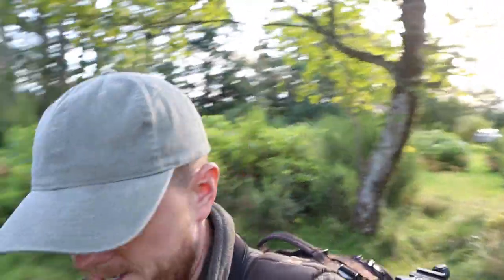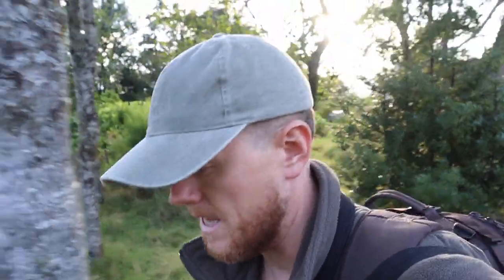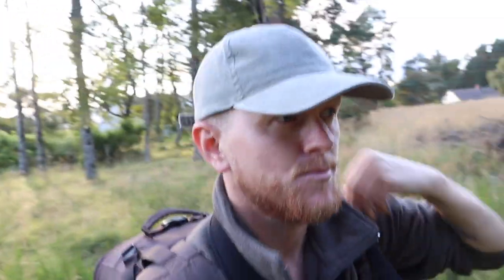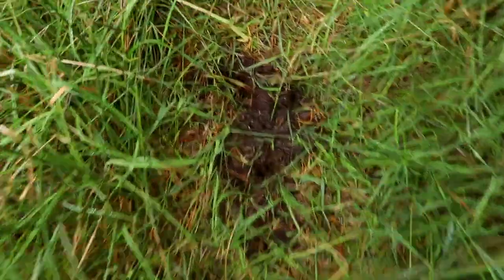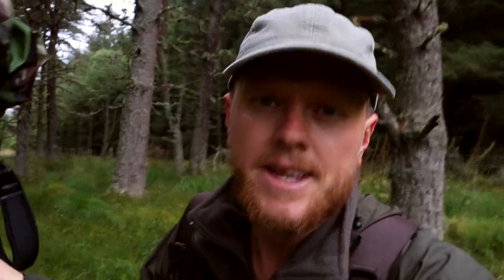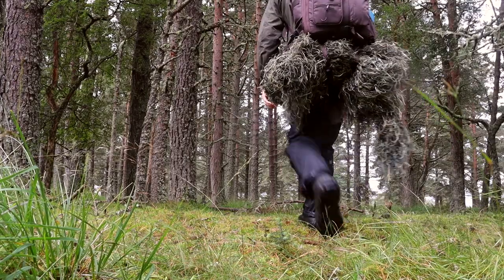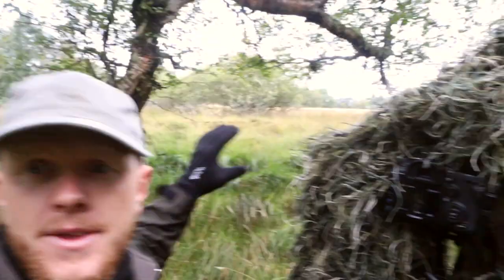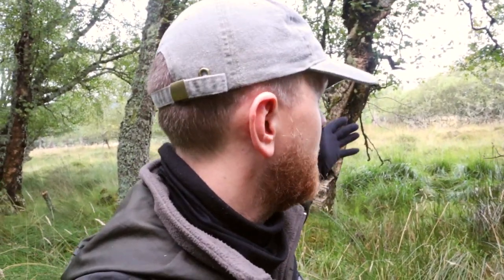How to use the Ghillie Blanket | Wildlife Photography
Espen is back in the Highlands of Scotland and in this video, he's using the adaptable Ghillie Blanket to get close to sika deer for some wildlife photography and gets a surprise close encounter with a bird of prey.